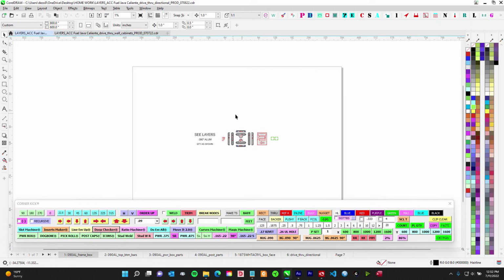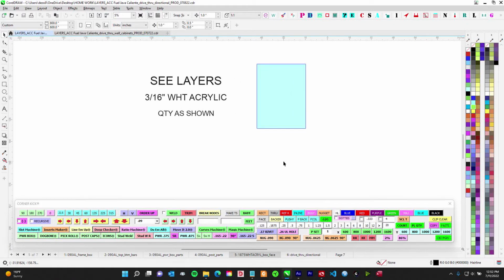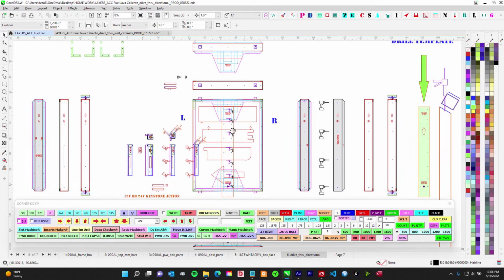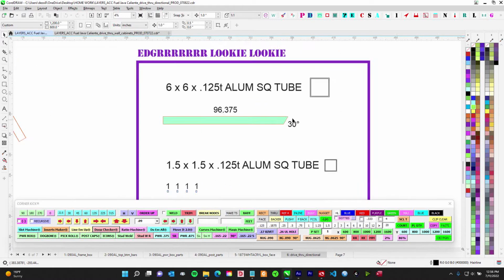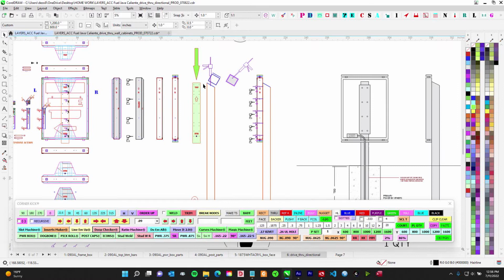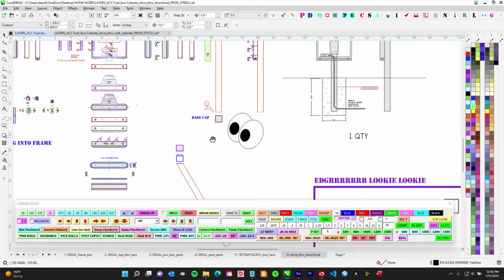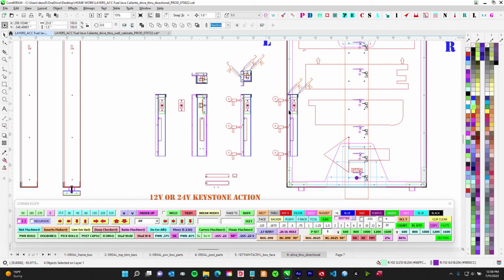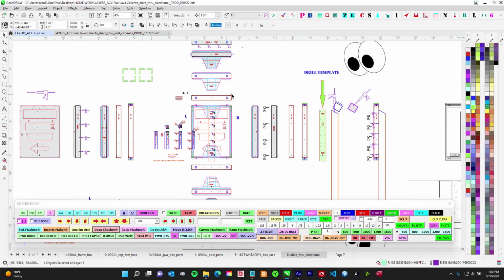ACF Java Caliente Additional Directional Signs - How To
CorelDRAW signs engineering Assembly explainer for putting together the directional signs. Getttin' it how we livin'...

0:00 INTRO - Scope of Work
0:31 Lay of The Land
1:38 Directional Cabinet - Frame and Backer
02:30 Pwr Box Assembly
04:31 Post and Mounting
05:46 Decorative Bars
08:16 OUTRO

Good luck, we're all counting on you.